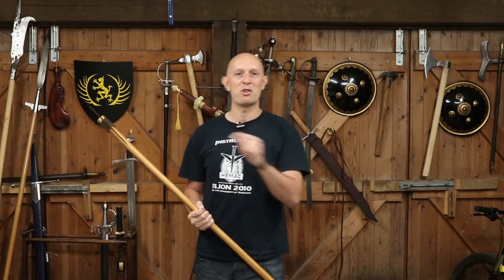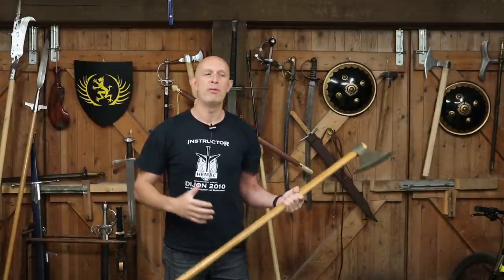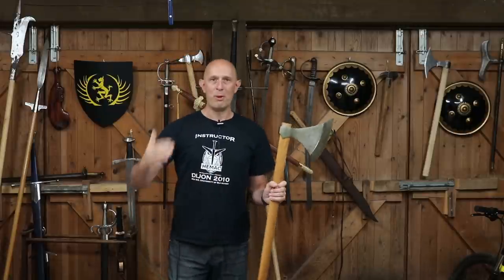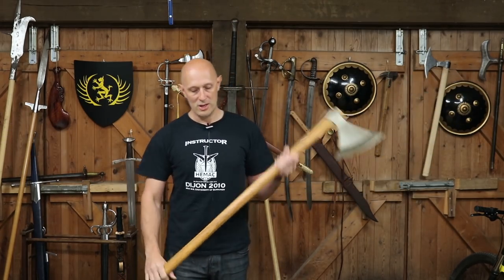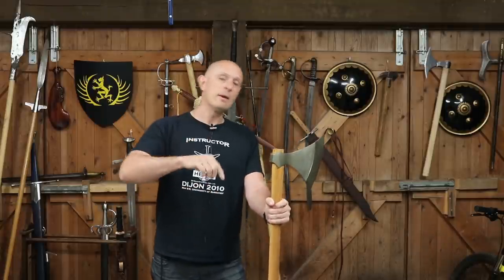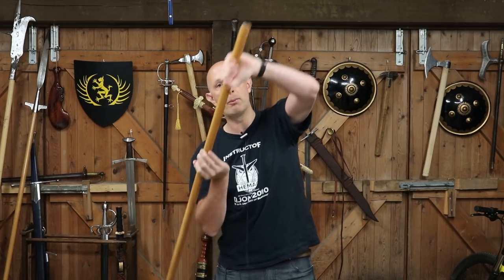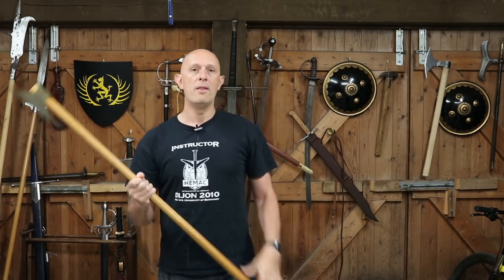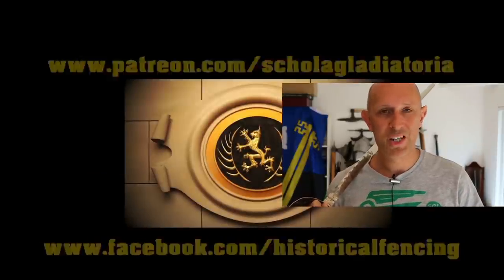Two Handed Pole Weapons on Horseback! (Modern History TV Follow-Up). Bannerlord...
Jason Kingsley at Modern History TV channel did a great response to my recent, previous video on the topic of two-handed, particularly polearms, used on horseback. Let's take his findings and look at this topic further - with special referrence to Mount & Blade BANNERLORD. Jason's video